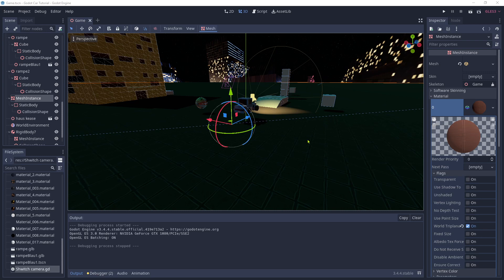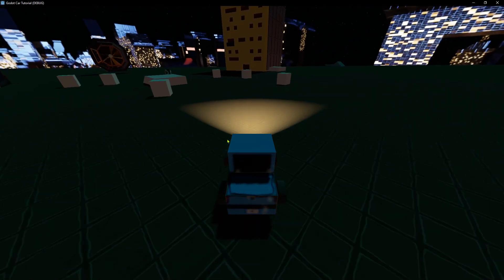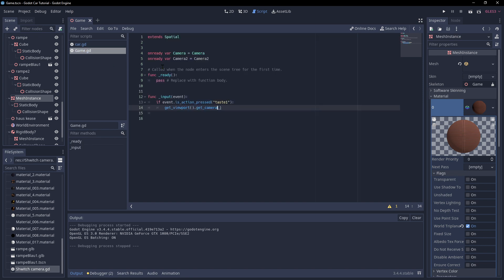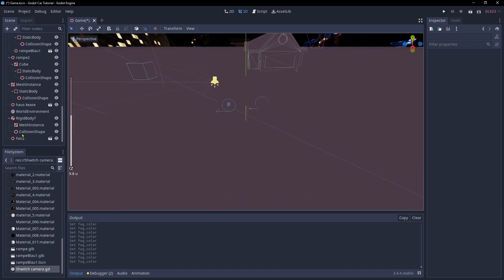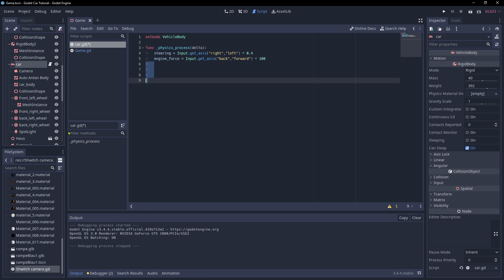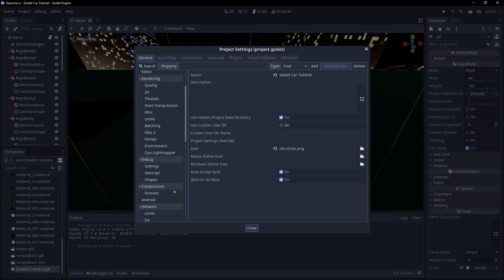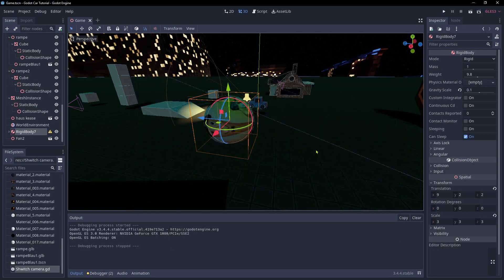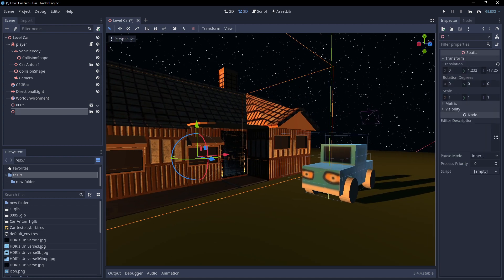Godot Game engine | checking out godot & sharing impression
I check out the Godot Game Engine and talk about my impressions from a learning experience point of view.